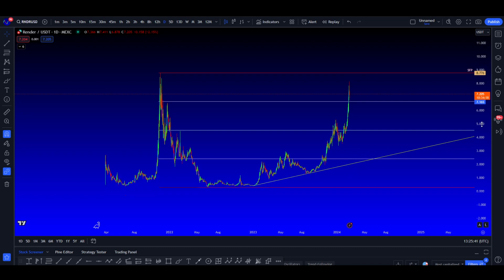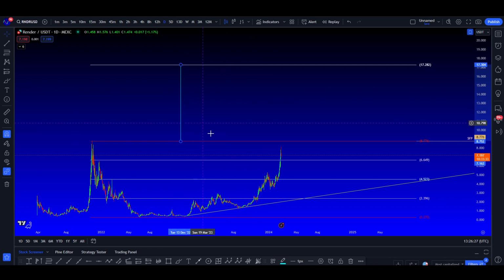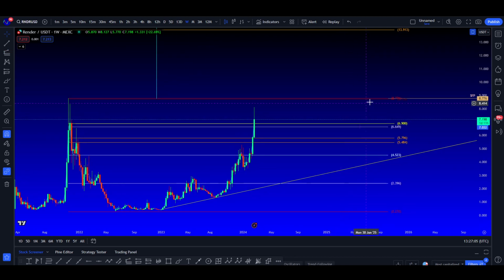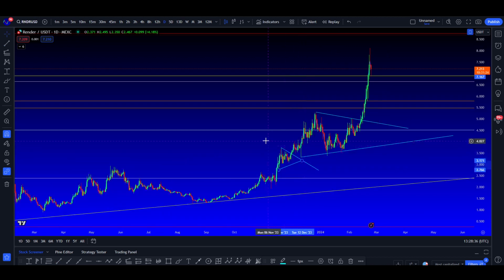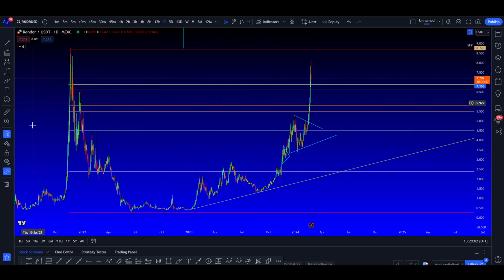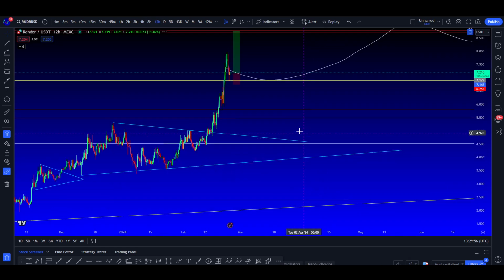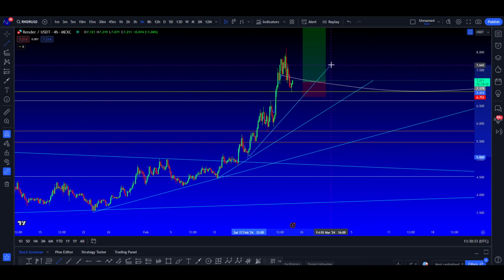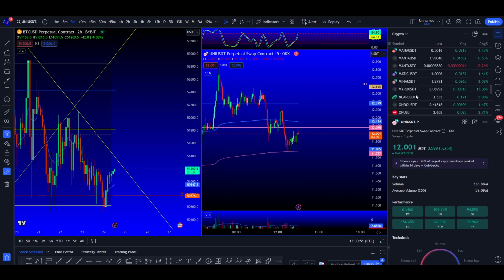Render (RNDR) The Unstoppable! 25% On The Way?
This video analyzes Render (RNDR).